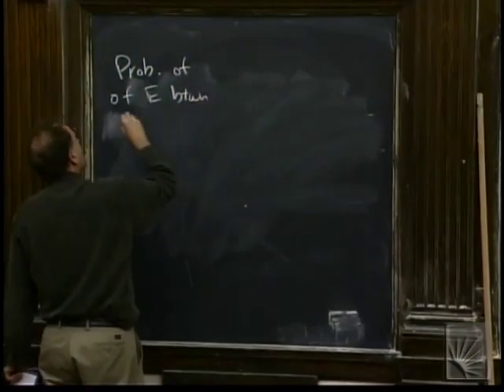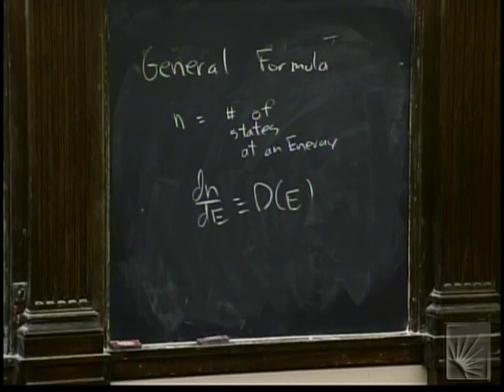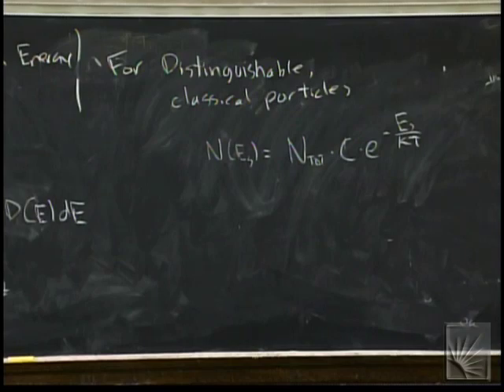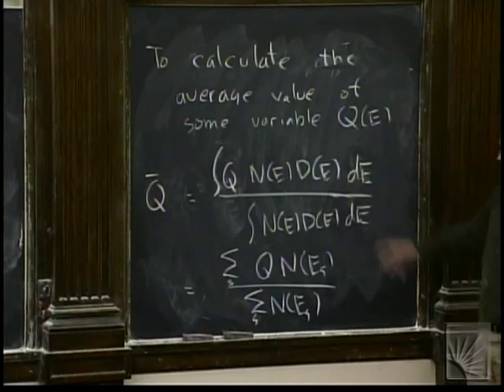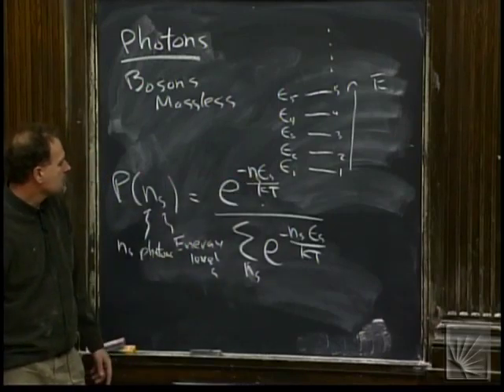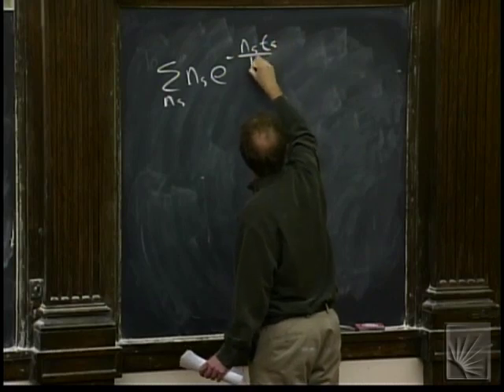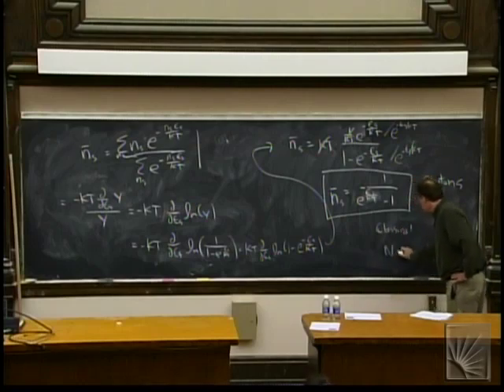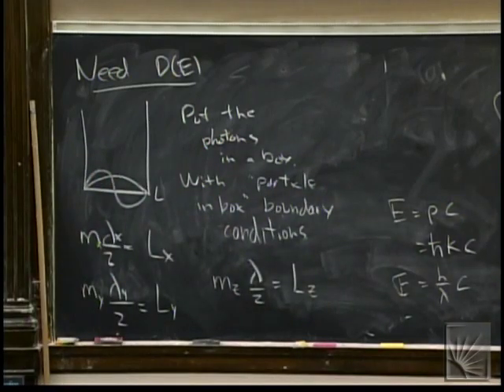Lec 33 | Materials - Intro to Modern Physics